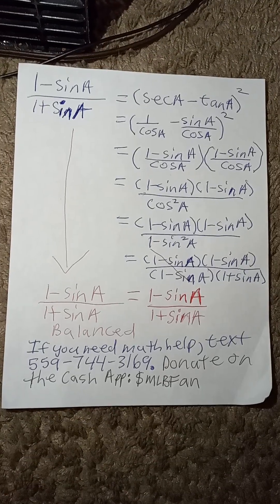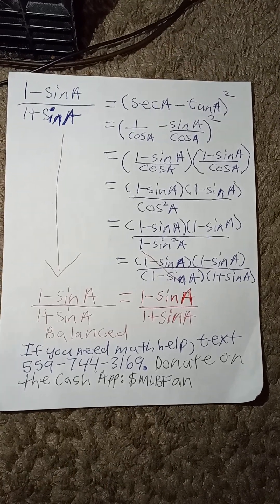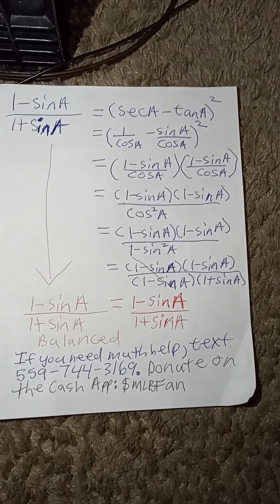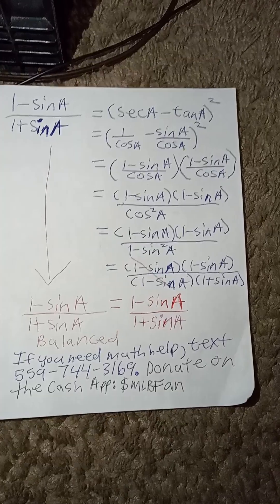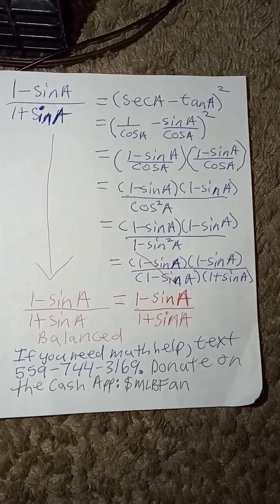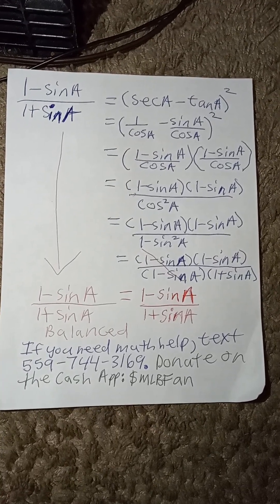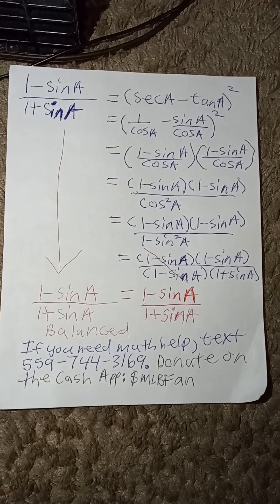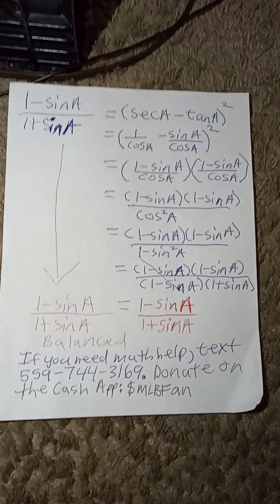🔥Verifying Trigonometric identities: for math help.Donate on the Cash App:$MLBFan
I accept payments & donations for services. Cash App:$MLBFan

I tutor for Algebra, Algebra 2, College Algebra, Trigonometry, Pre-calc, Calculus and some other math courses. To view the whole website, please view it on a computer..